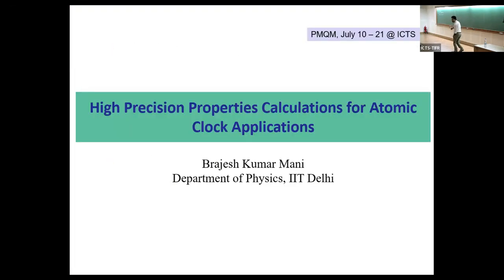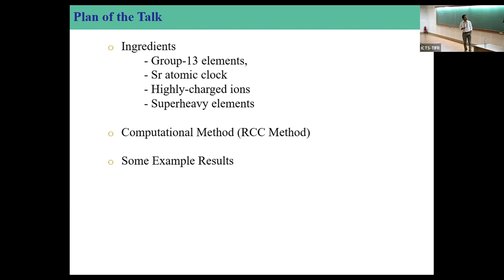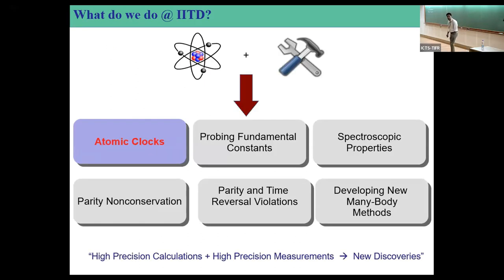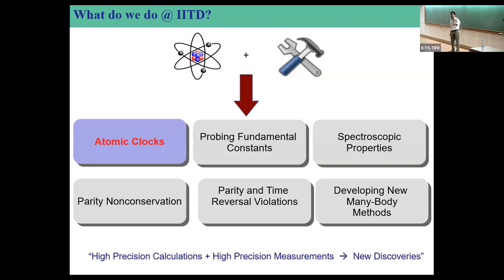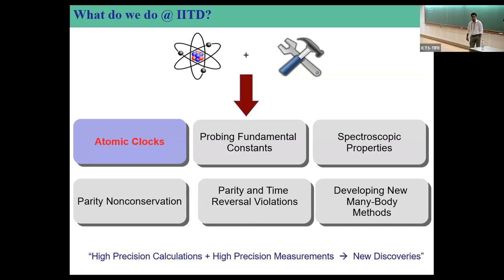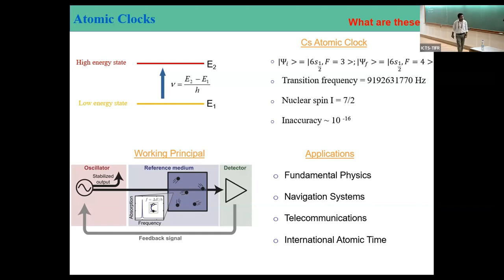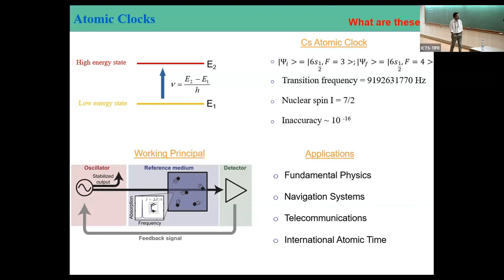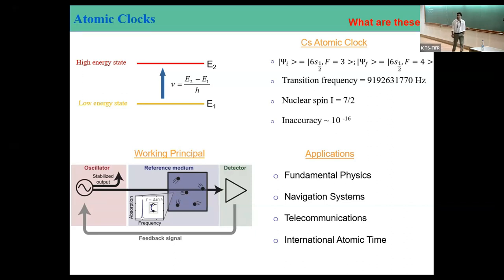High Precision Properties Calculations for Atomic Clock Applications by Brajesh Kumar Mani